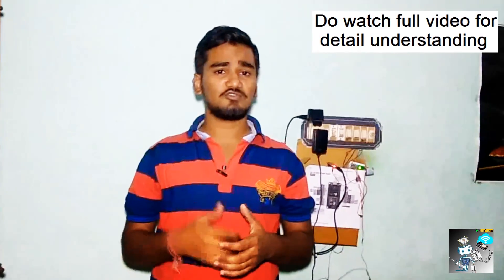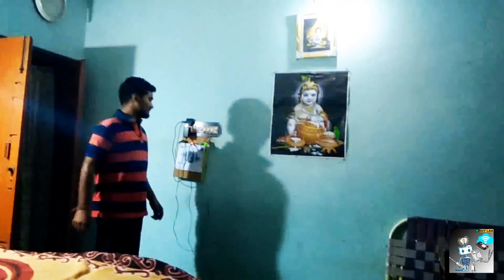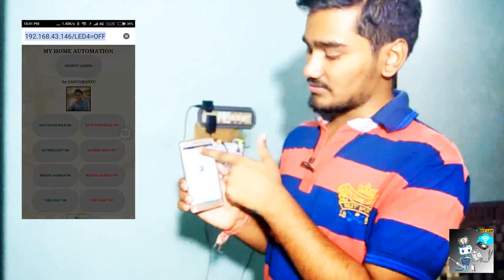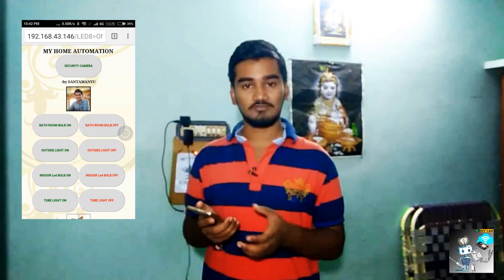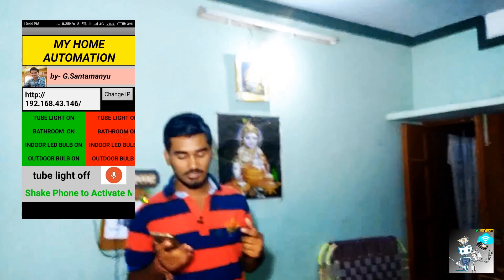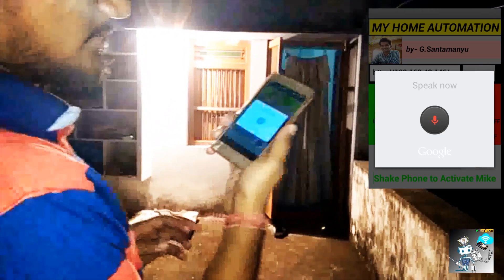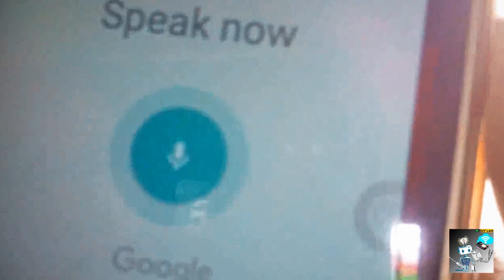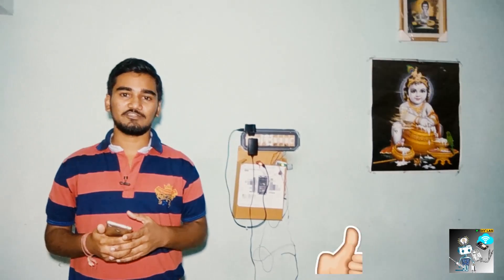IoT based Next Generation Smart Home Automation vs Amazon Echo, Google Home DIY LAB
DIY LAB
Hello Everyone
I hope this project will bring a huge revolution in the field of Automation with a low price point of view.Expenditure around 10$.

You can place this project next to any switch board and control all the appliances attached to the board.
This project uses a esp8266,PIR Motion Sensor,8 channel relay board and a 12v DC supply.

2017竞争对手DIY智能家居自动化系统与Amazon Echo，Google Home

2017 КОНКУРЕНТ DIY Умный дом Система автоматизации против Amazon Echo, Главная страница Google

2017 COMPETIDOR DIY المنزل الذكي سيستيما دي automatización مقابل الأمازون صدى، صفحة Google الرئيسية

2017 COMPETITOR DIY Système d'automatisation domestique intelligent vs Amazon Echo, Accueil Google

2017 COMPETIDOR DIY Smart Home Sistema de automatización vs Amazon Echo, Google Home

Amazon Echo, Google Нүүр хуудас сүсэг 2017 COMPETIDOR DIY Ухаалаг Нүүр хуудас Sistema де automatización

2017 COMPETIDOR DIY 스마트 홈 Systema de automatización 대 Amazon Echo, Google 홈

2017 COMPETIDOR DIY Smart Home Sistema de automatización vs Amazon Echo, Página principal de Google...

DIY LAB